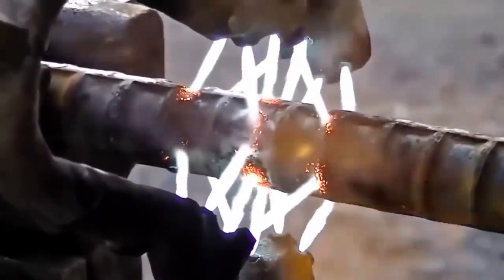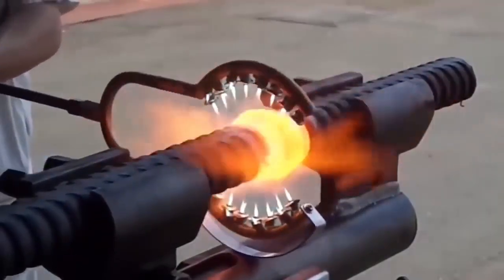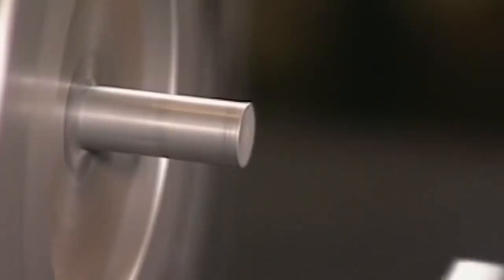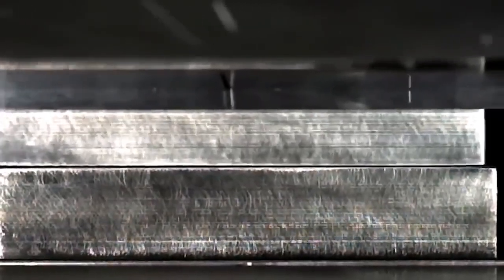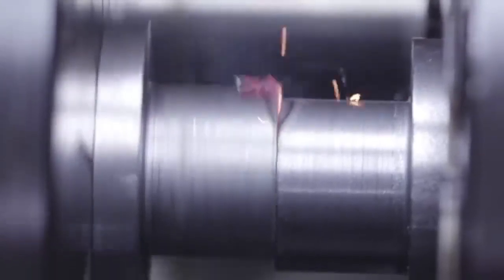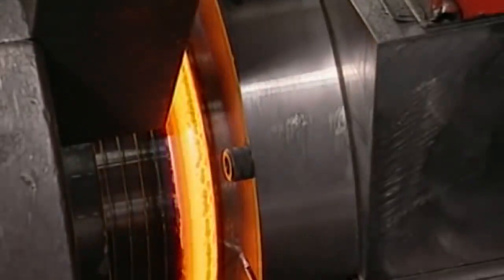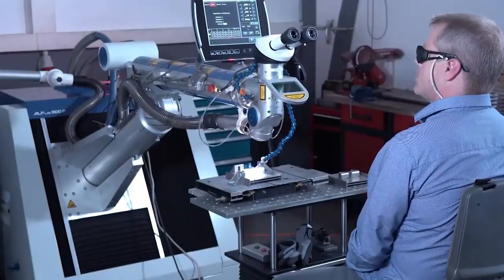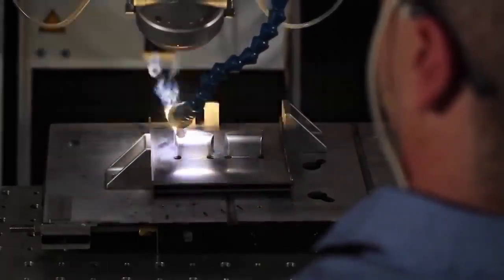Welding / Solda e suas tecnologias technology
Diferentes tipos de soldagem e suas tecnologias.